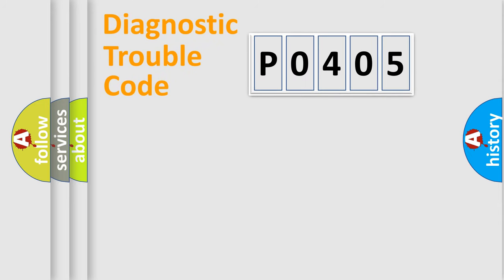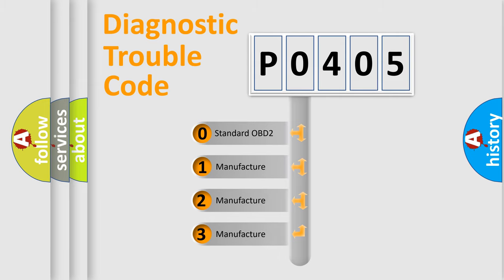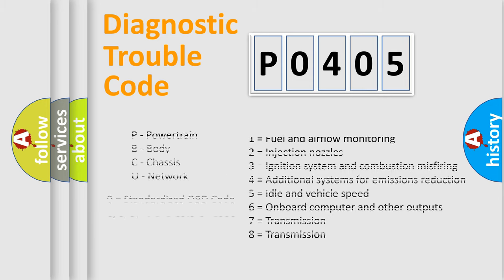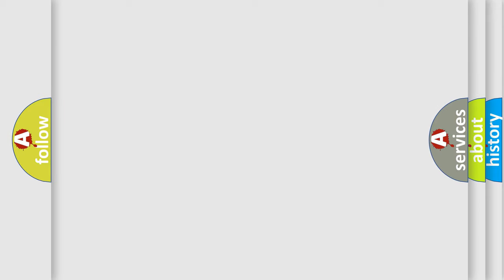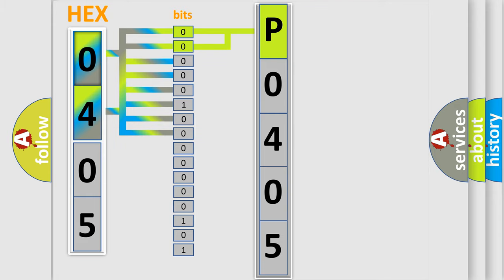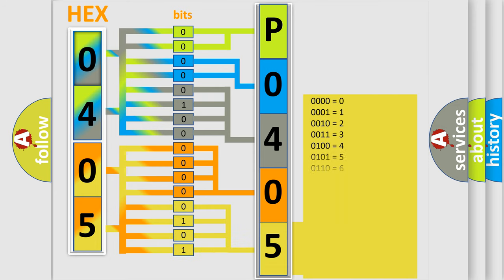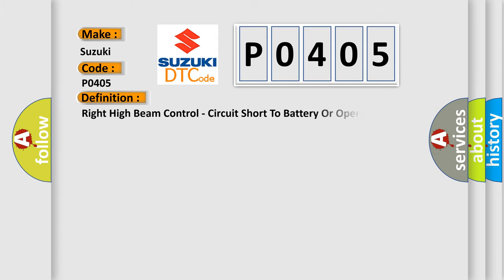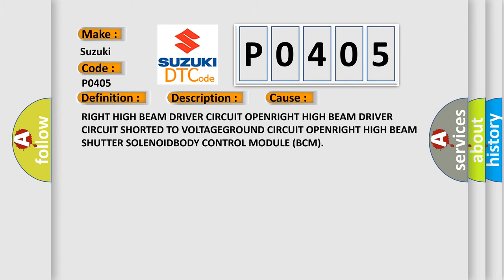DTC Suzuki P0405 Short Explanation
Contents:
0:21 Basic DTC analysis according to OBD2 protocol standard.
1:48 Insight into programming
2:58 A diagnostically understandable description of the Diagnostic Trouble Code
3:05 Basic error definition

Make:
Suzuki
Code:
P0405
Definition:
Right High Beam Control - Circuit Short To Battery Or Open - Base
Description:
When the Body Control Module (BCM) detects less than 4.0-20.0 milliamperes on the Right High Beam Driver circuit for greater than 1.28 seconds.
Cause:
RIGHT HIGH BEAM DRIVER CIRCUIT OPENRIGHT HIGH BEAM DRIVER CIRCUIT SHORTED TO VOLTAGEGROUND CIRCUIT OPENRIGHT HIGH BEAM SHUTTER SOLENOIDBODY CONTROL MODULE (BCM)